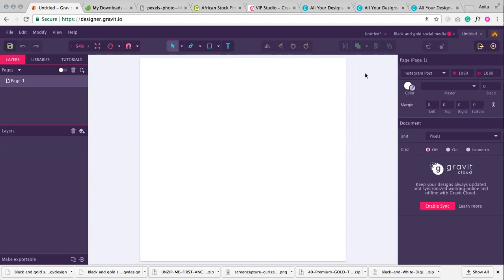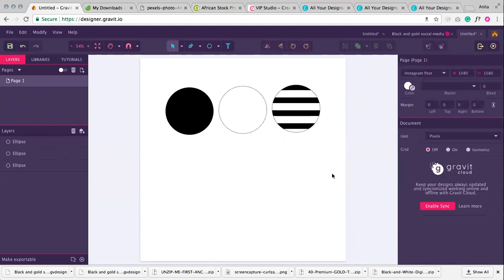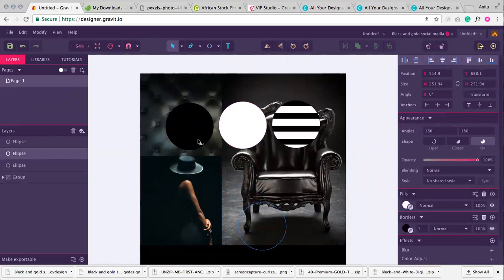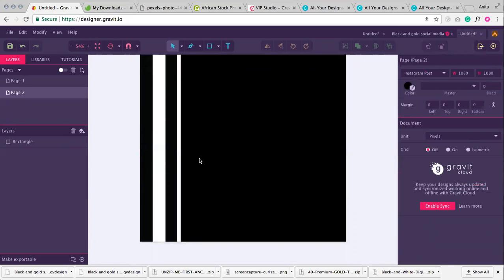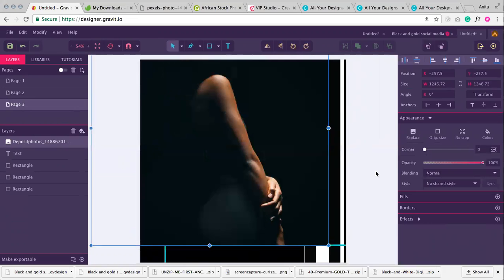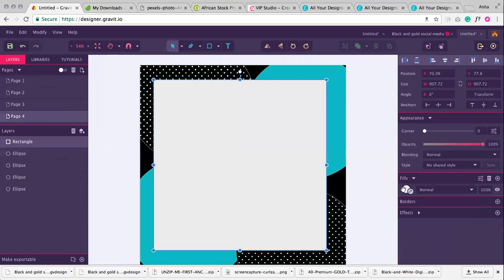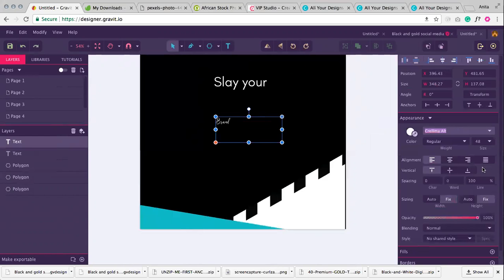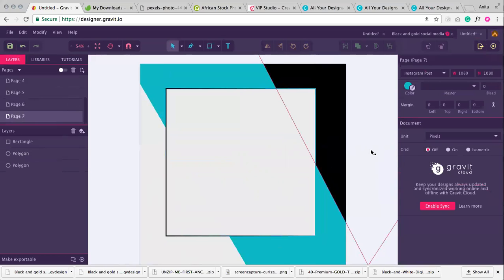Creating in gravit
Anita Scruggs
Founder and Managing Member
Curlz & Curves LLC
Brand Design | Digital Media | Social Media Marketing